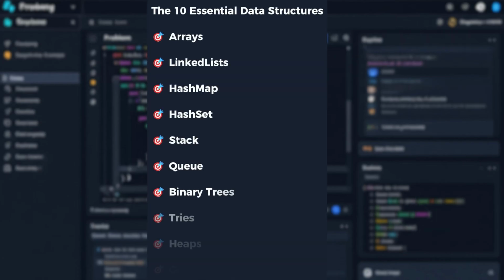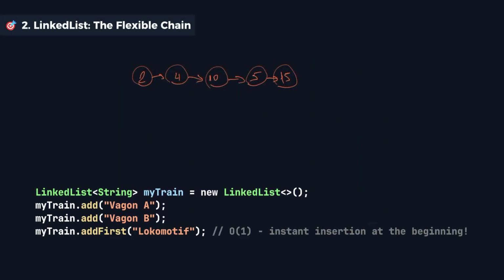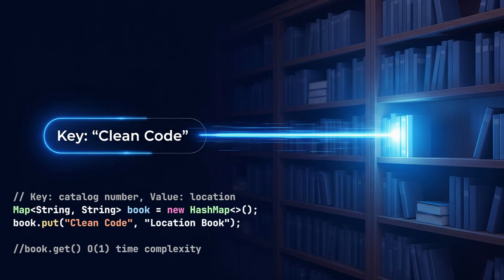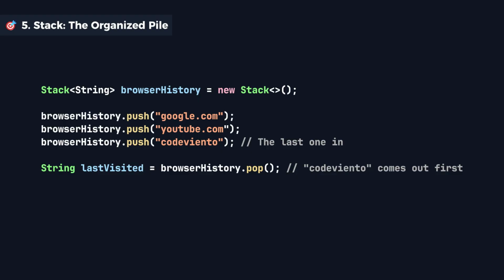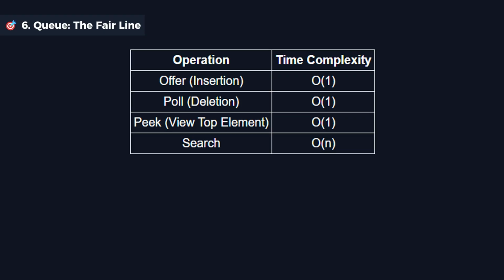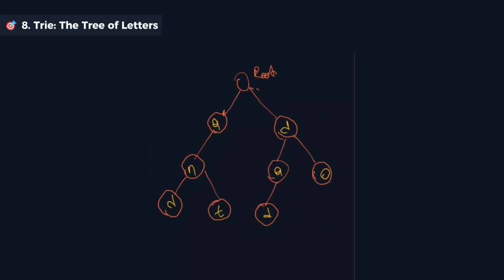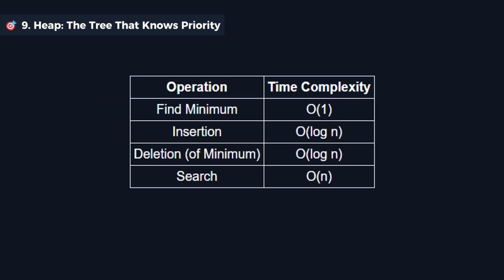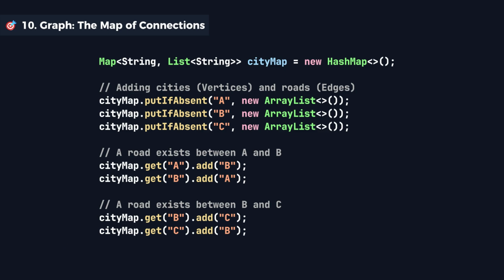Top 10 Data Structures Explained Simply 🔑 Coding Interview Guide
Stuck on a LeetCode problem? The issue probably isn't the algorithm—it's your toolbox. 🧰 Passing coding interviews is less about memorizing every complex algorithm and more about choosing the right Data Structure for the job.

In this comprehensive guide, we fill your developer toolbox with the 10 essential data structures you absolutely MUST know to get hired in 2025. For each one, we'll cover its core concept with a simple analogy, its most powerful use case with code, and its key trade-offs.

This is the most important video to watch to build a solid foundation for our "Amazon Interview" series and any coding challenge you'll ever face.

🕒 Timestamps:
00:00 - It's Not the Algorithm, It's Your Toolbox!
00:08 - 1. Arrays (The Foundation)
01:14 - 2. LinkedLists (The Flexible Chain)
02:23 - 3. HashMaps (The Secret Weapon)
03:11 - 4. HashSets (The Guardian of Uniqueness)
03:48 - 5. Stacks (Last-In, First-Out)
04:59 - 6. Queues (First-In, First-Out)
06:03 - 7. Binary Trees (The Hierarchy)
07:07 - 8. Tries (The Dictionary Tree)
07:52 - 9. Heaps (The Priority Queue)
07:52 - 10. Graphs (The Map of Connections)